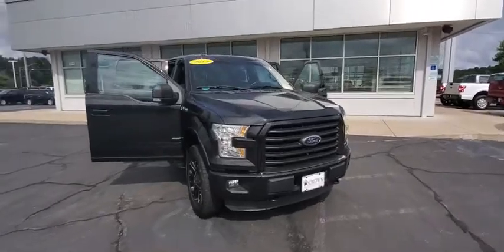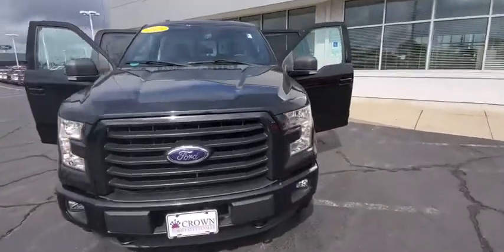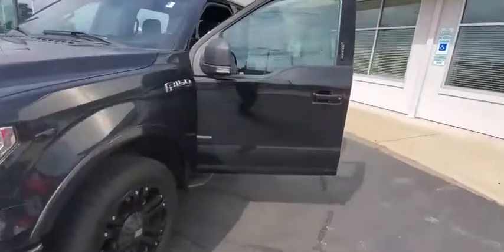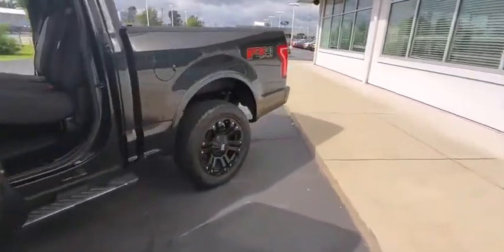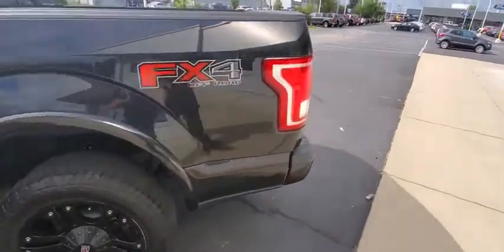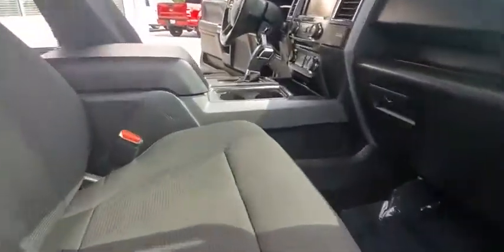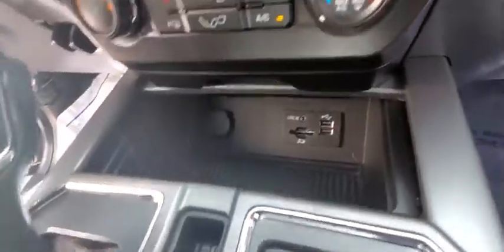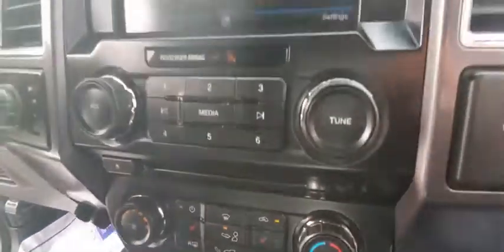2015 Ford F-150 Fayetteville, Lumberton, Goldsboro, Sanford, Southern Pines, NC FFB37461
Tuxedo Black Metallic Used 2015 Ford F-150 available in Fayetteville, North Carolina at Crown Ford of Fayetteville. Servicing the Lumberton, Goldsboro, Sanford, Southern Pines, NC area.

4WD, ABS brakes, Compass, Electronic Stability Control, Illuminated entry, Low tire pressure warning, Remote keyless entry, Traction control.Recent Arrival!Tuxedo Black Metallic 2015 Ford F-150 XLT 4WD 6-Speed Automatic Electronic EcoBoost 3.5L V6 GTDi DOHC 24V Twin TurbochargedAwards:* NACTOY 2015 North American Truck of the Year * Green Car Journal 2015 Green Car Technology Award * 2015 KBB.com Brand Image AwardsBased on 2017 EPA mileage ratings. Use for comparison purposes only. Your mileage will vary depending on how you drive and maintain your vehicle, driving conditions and other factors.